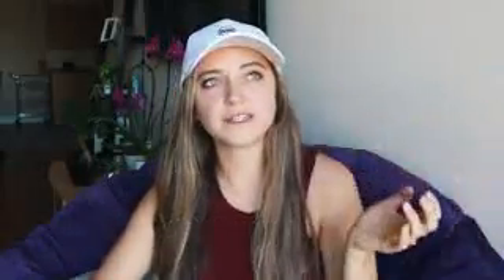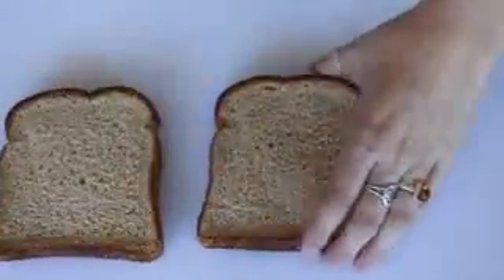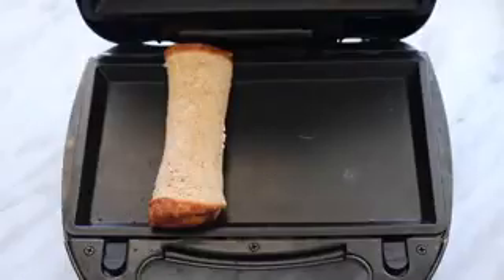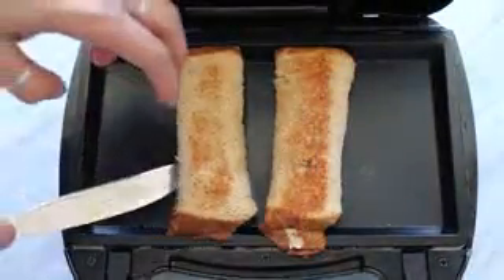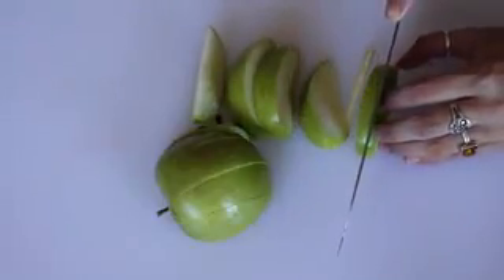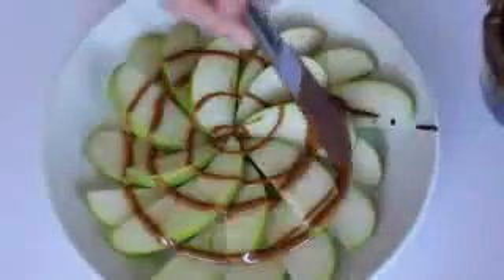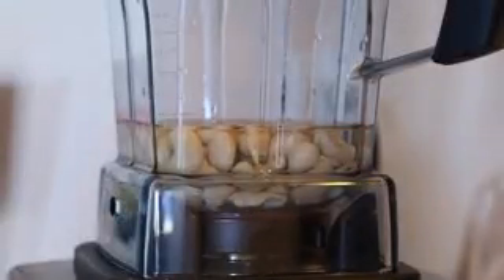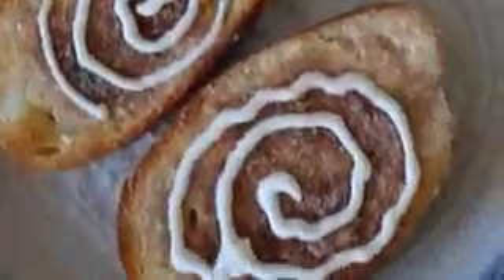VEGAN AFTER SCHOOL SNACK IDEAS